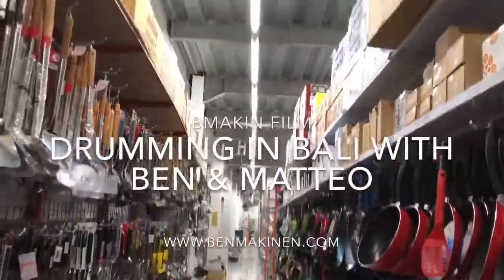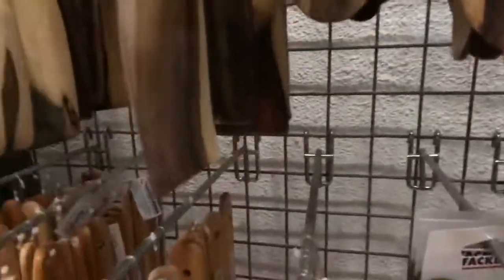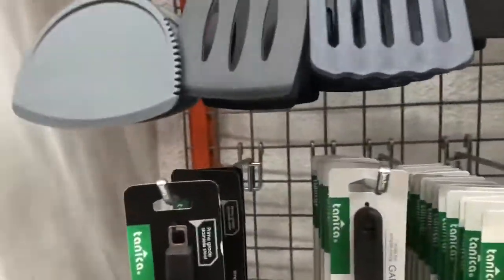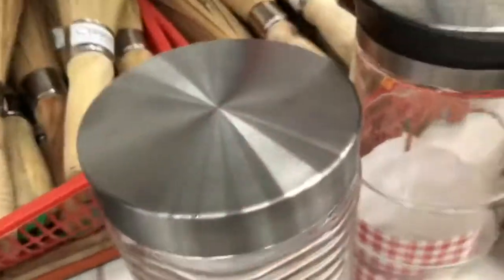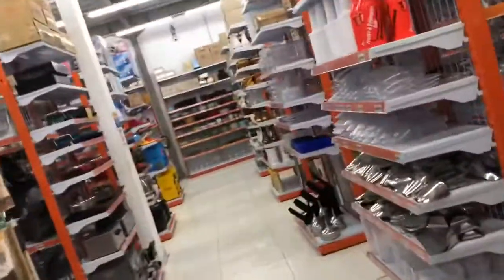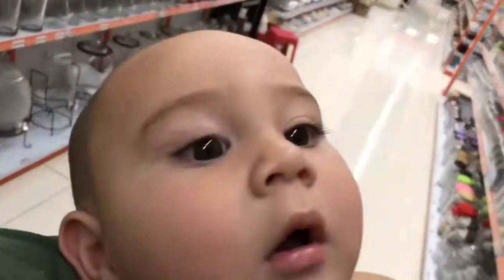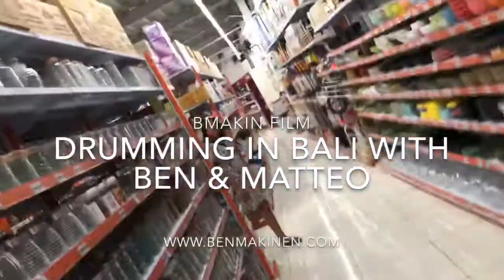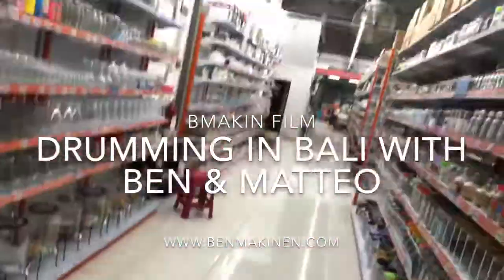Drumming In Bali with Matteo: Utensils!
My son and I discover the joys of making music - bash, tinkle and tap - at Dapur Prima in Bali.